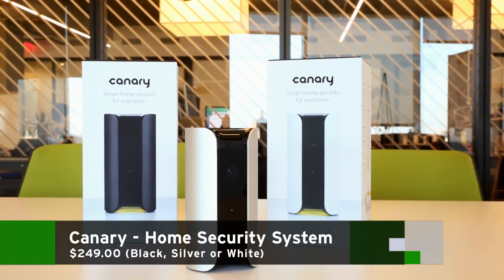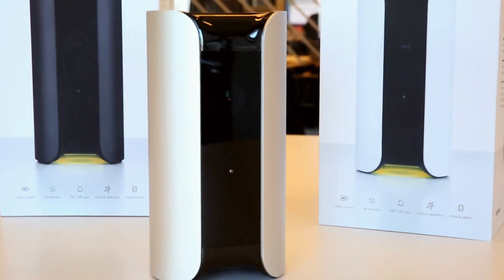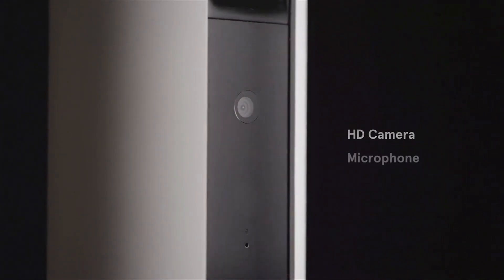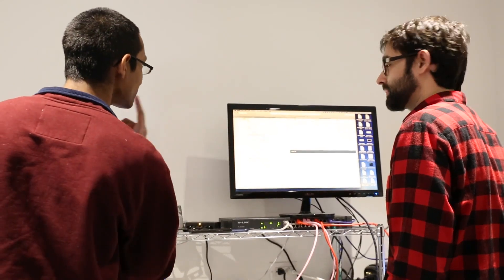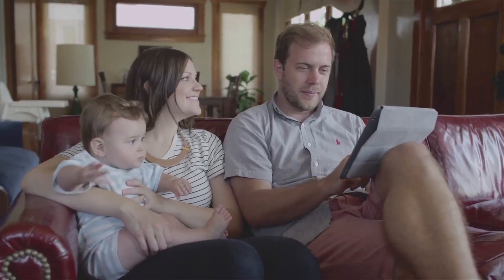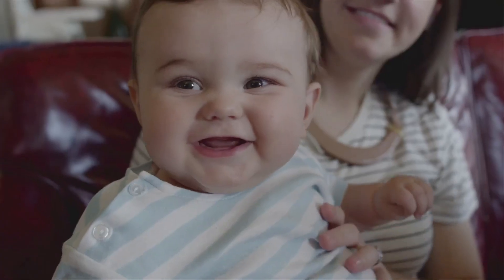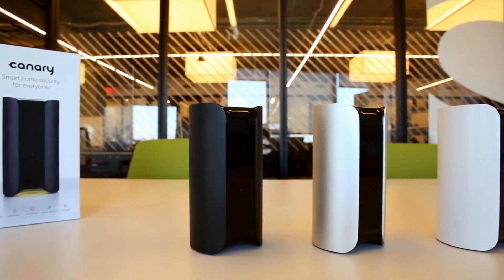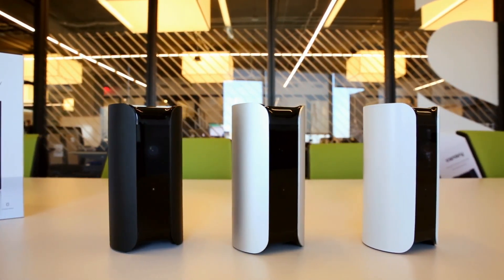Canary Home Security | Fly or Die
Canary has finally reached it's shipping stage and Jordan received an early device to run it through it's paces. With a focus on software that learns household patterns and can differentiate animals from humans, will it also be as equally as secure? For more episodes of Fly or Die,